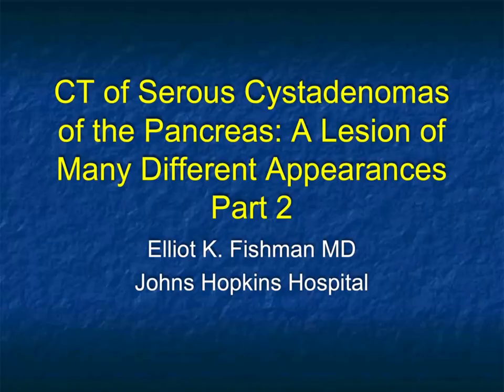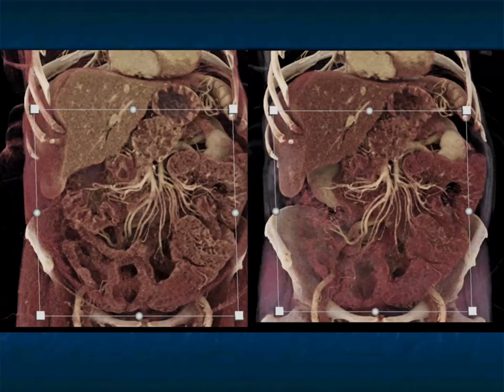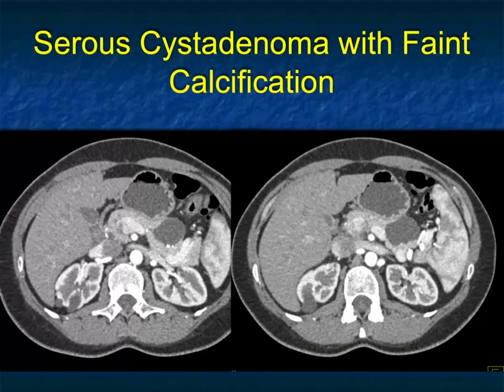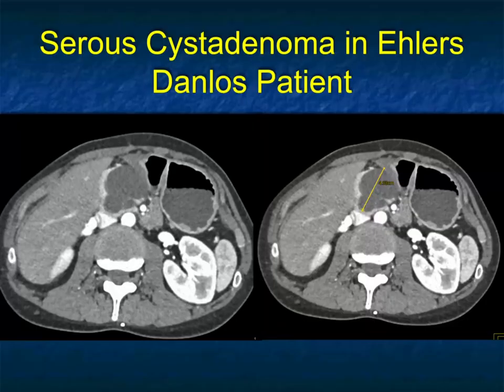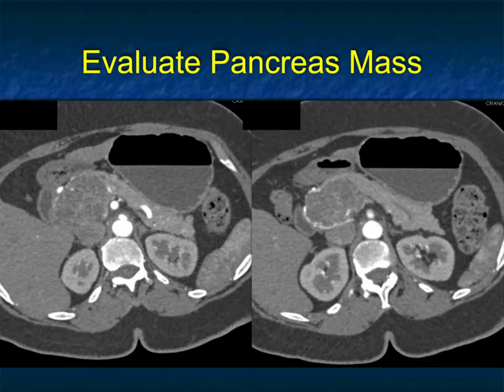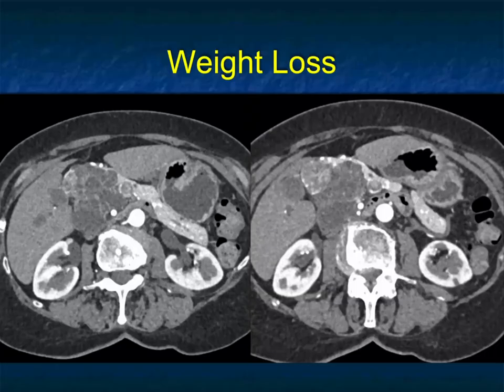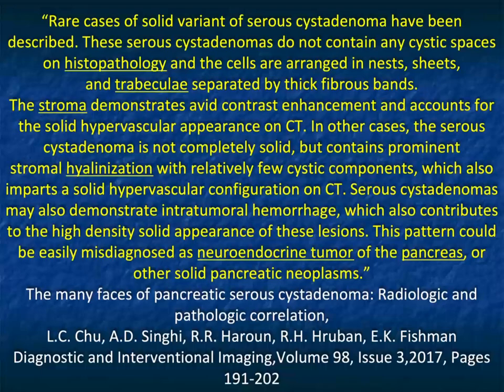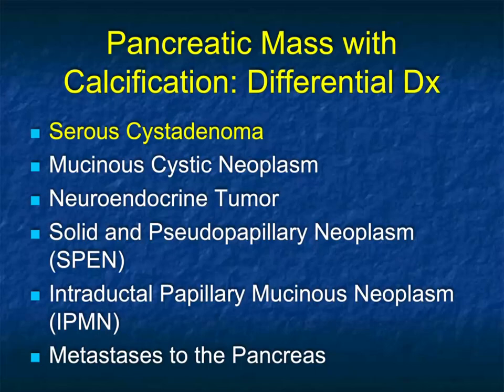CT of Serous Cystadenomas of the Pancreas: A Lesion of Many Different Appearances - Part 2